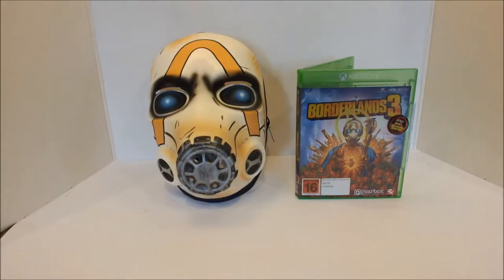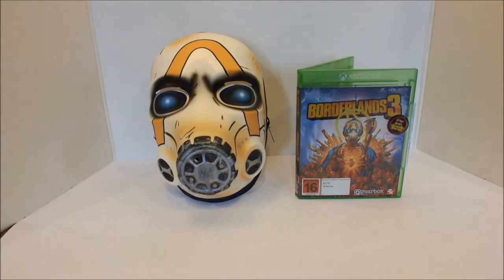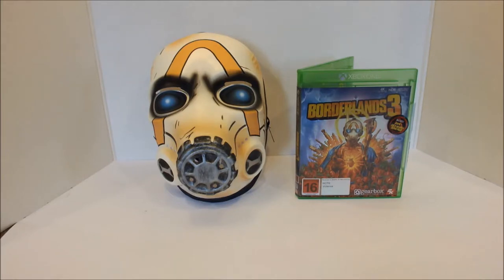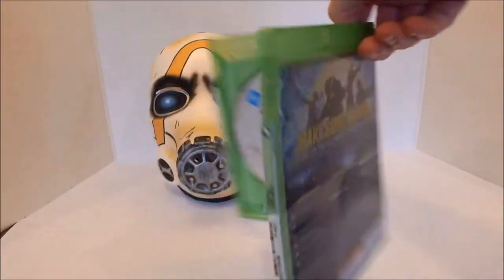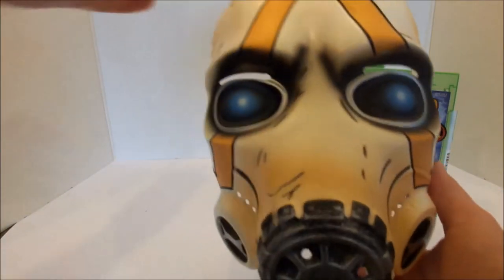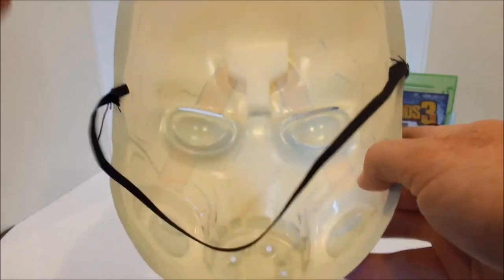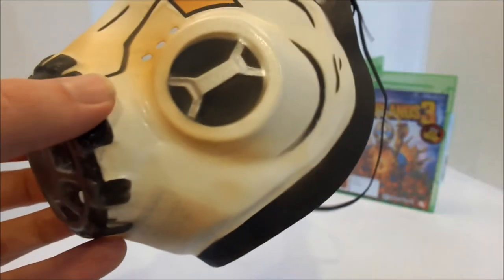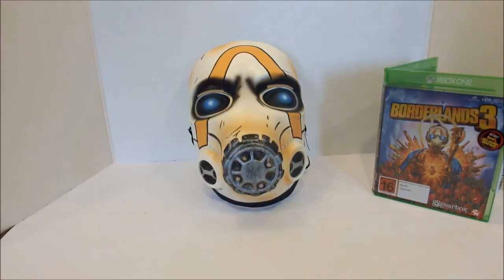From The Collection Friday #45 Borderlands 3 Psycho Mask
This week we are looking at the Psycho Bandit Mask released alongside Borderlands 3 as a pre-order bonus that I got from Mighty Ape.